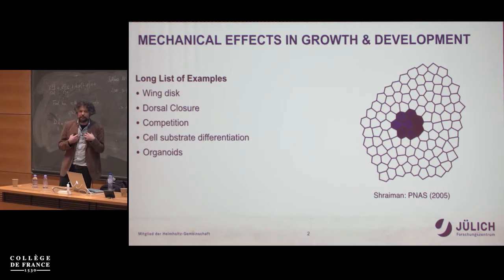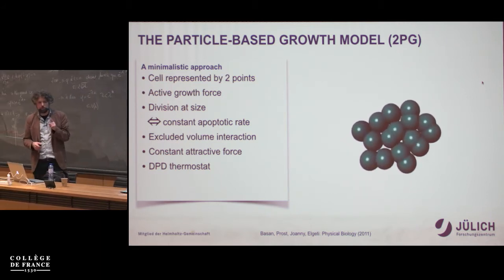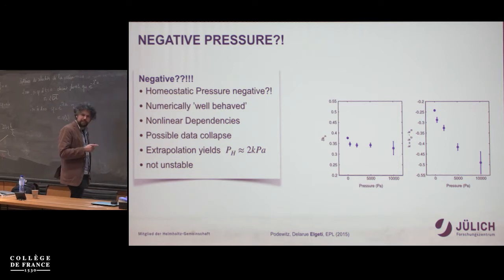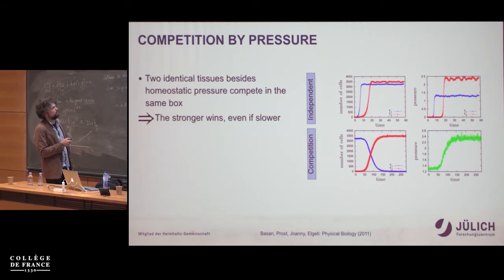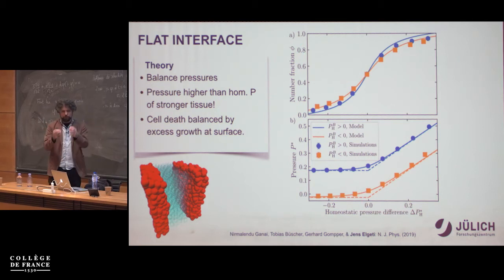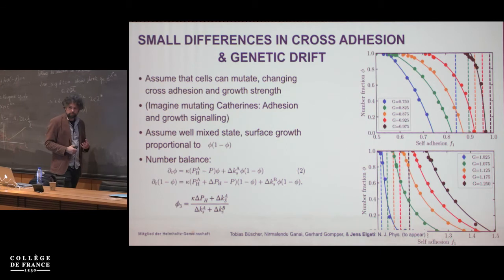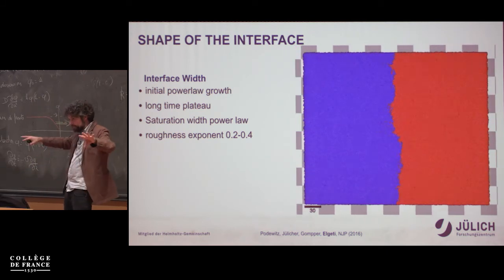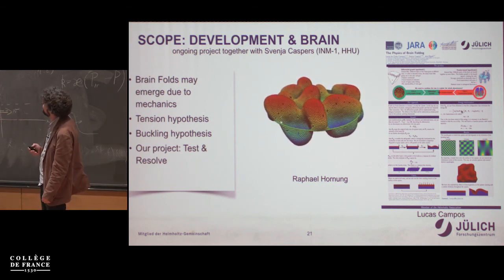Physique des tissus biologiques (4) - Jean-François Joanny (2019-2020)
Enseignement 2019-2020 : Physique des tissus biologiques
Séminaire du lundi 10 février 2020 : In-silico Tissue Growth - A Mechanical Model for Tissue Growth and Competition

Intervenant(s) : Jens Elgeti, Forschung Zentrum Jülich